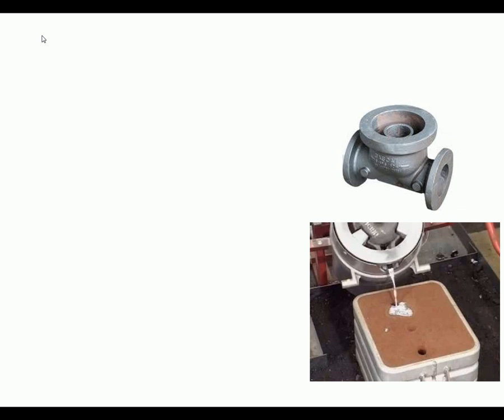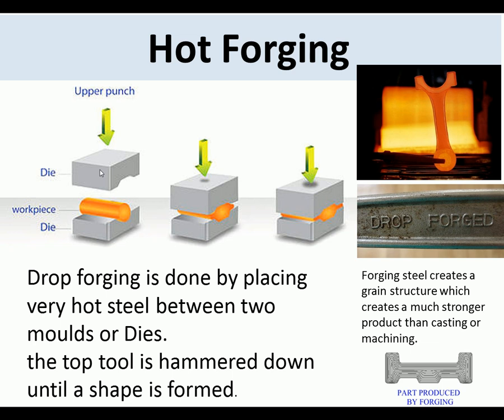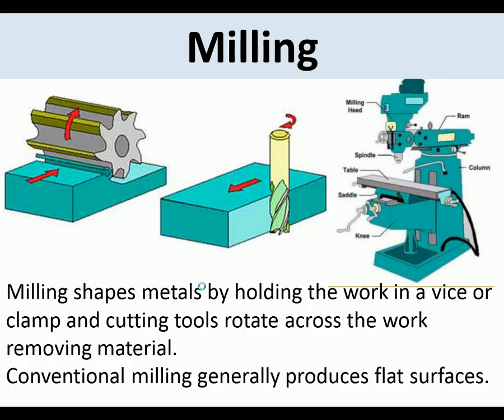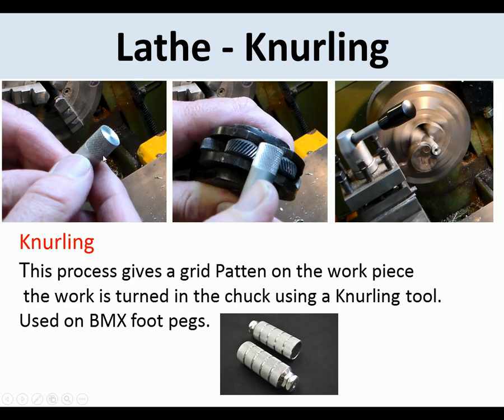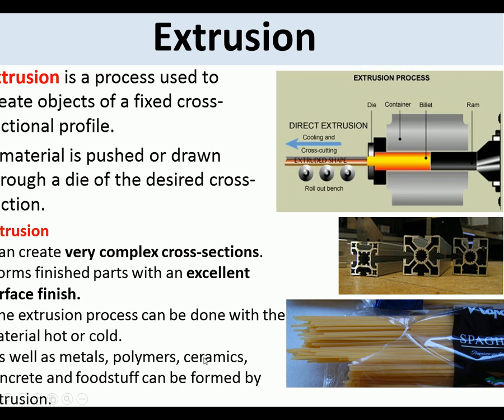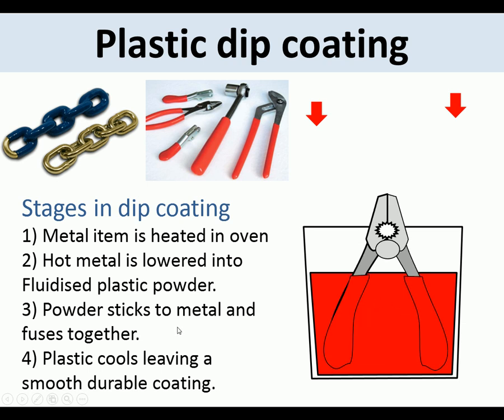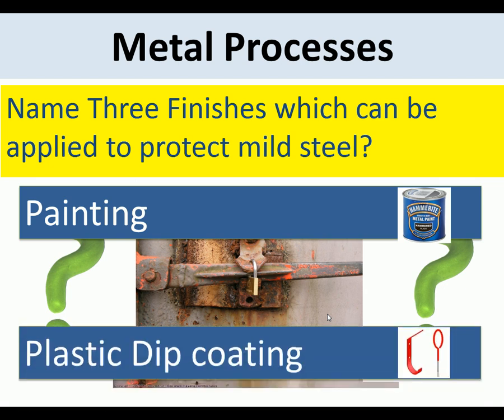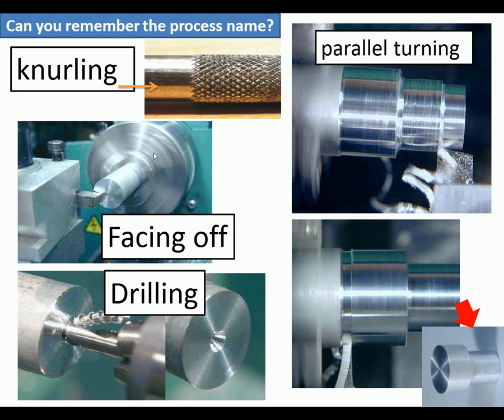GCSE Engineering Revision 005 Metal Processes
This clip covers all the metal working processes, welding is not included as that is covered in joining materials clip.